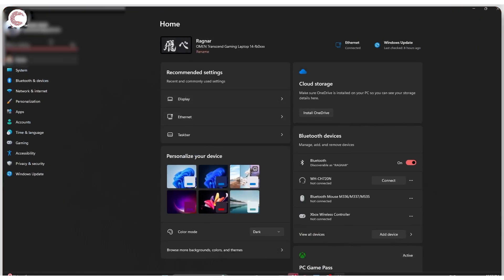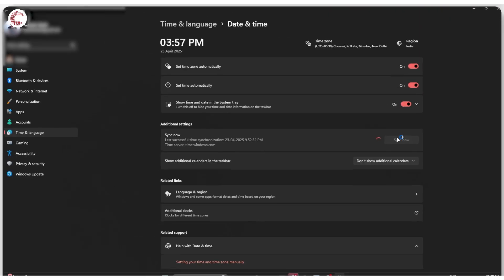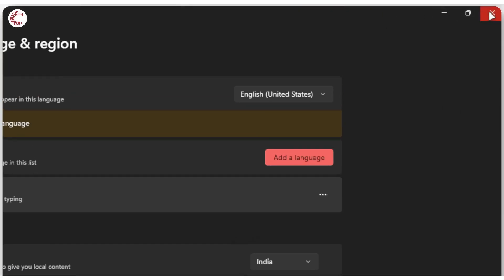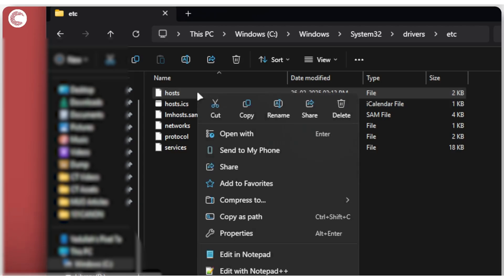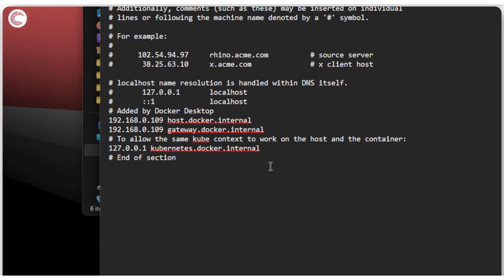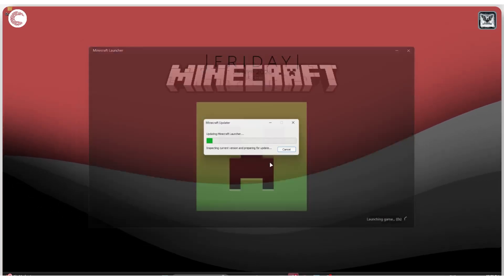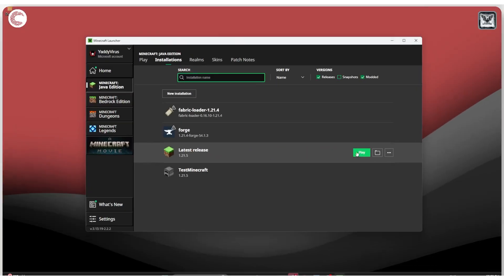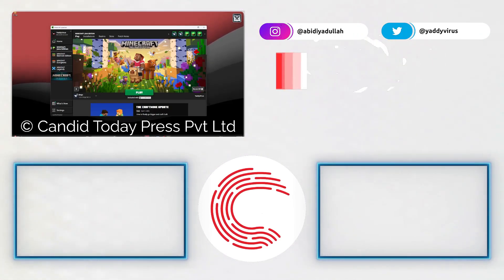How to fix Minecraft Authentication error?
Here is how to fix Minecraft Authentication error. Want additional help or just want to buy us a Coffee and show support?

0:00 - Change date, time and location settings
1:00 - Modify hosts file
1:49 - Use Minecraft launcher
2:38 - Outro